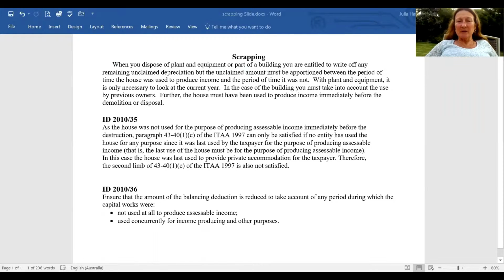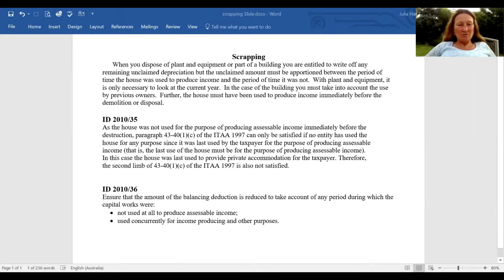Scrapping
You may have heard that before you start a renovation you should get a Quantity Surveyors report so you can claim a tax deduction for the items you dispose of.  This deduction is really very limited and may not be worth the cost of the Quantity Surveyors Report so take a few minutes to listen to this video first